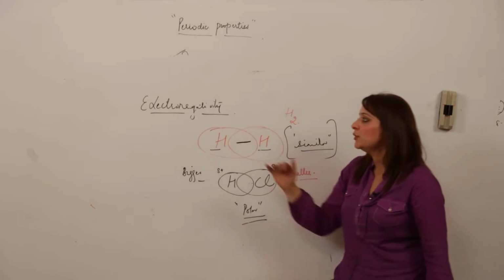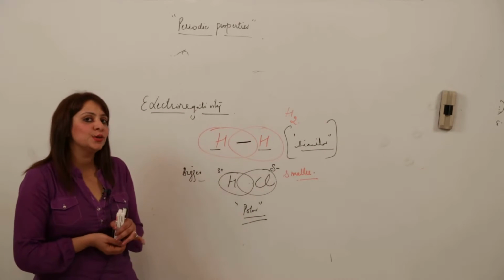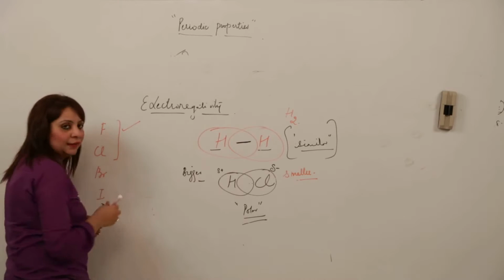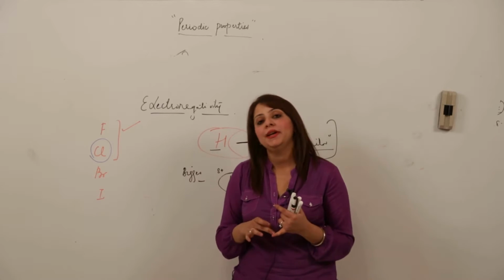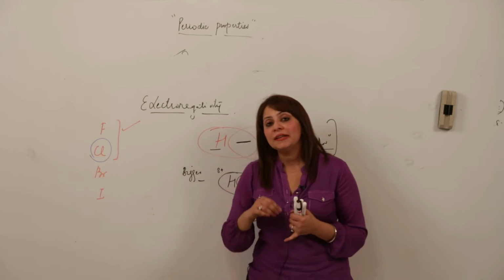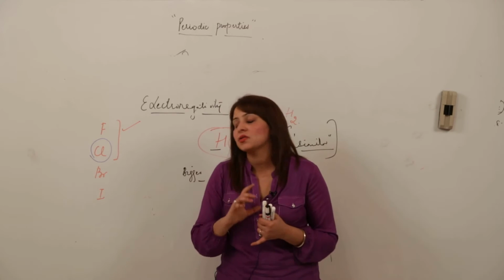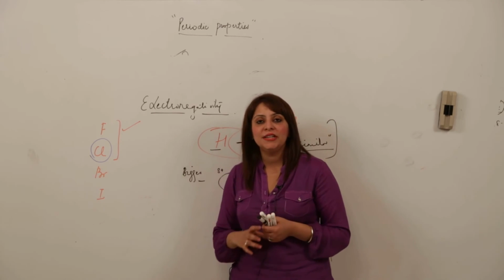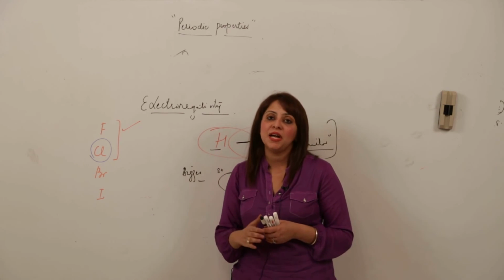CBSE l CLASS 10 l CHAPTER 5 l CHEMISTRY l Periodic Properties l periodic properties l L7